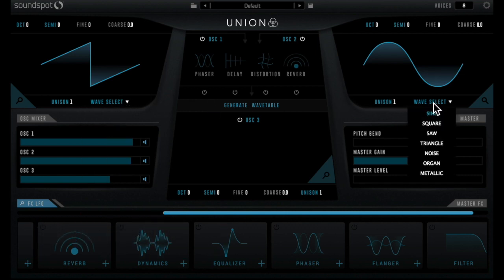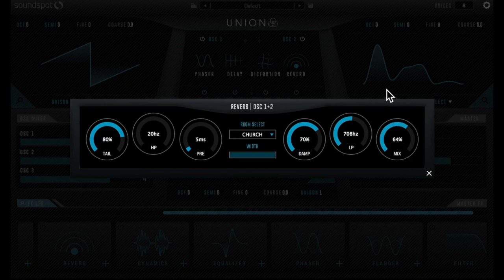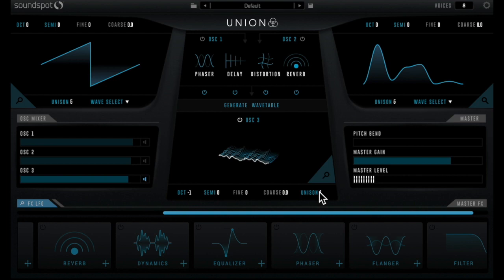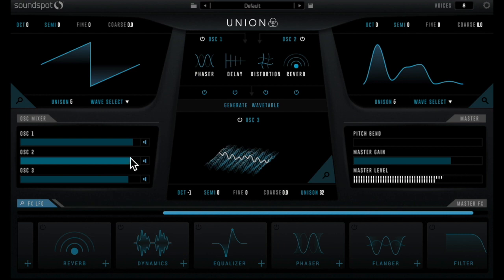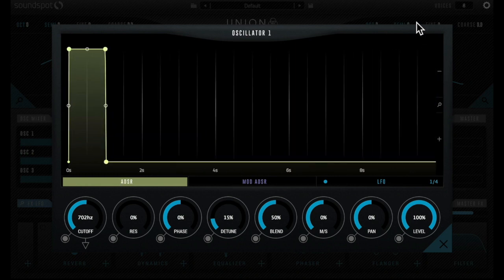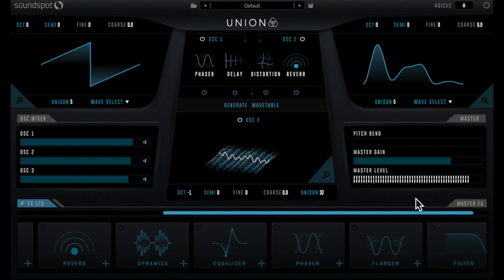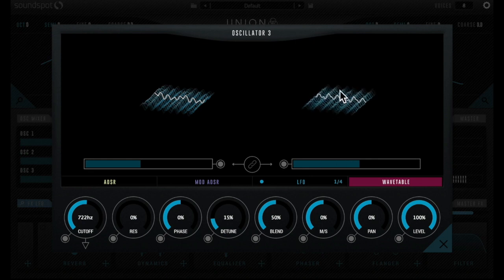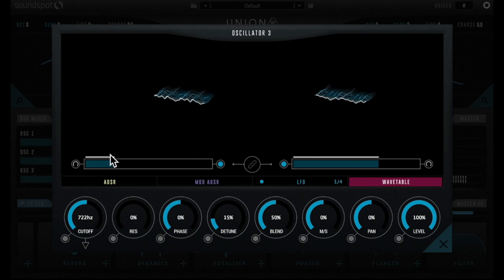How to make a pad sound with Union [Synthesizer, Ableton, Cubase, FL studio, Logic Pro X]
In this video, Reuben Cornell demonstrates how quickly a pad sound can be made from scratch using the new Union Wavetable Synthesizer.